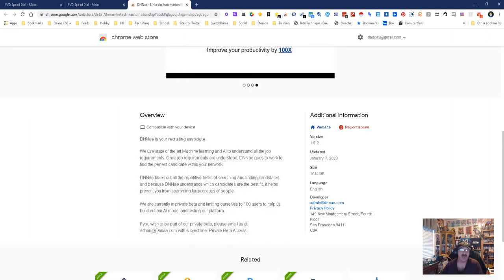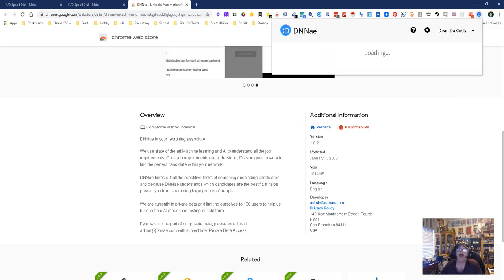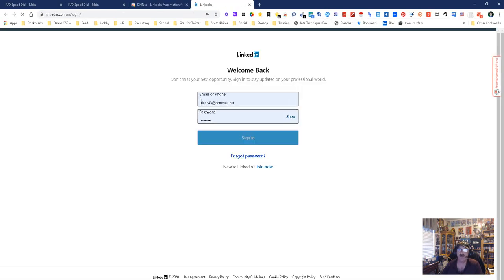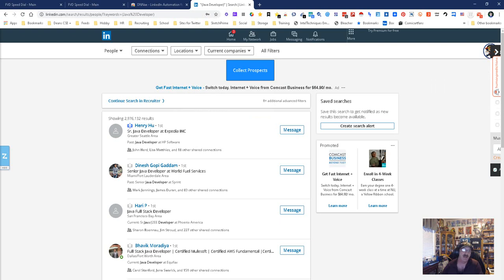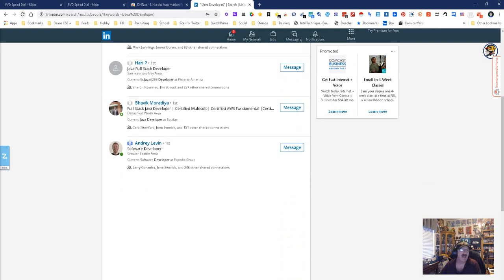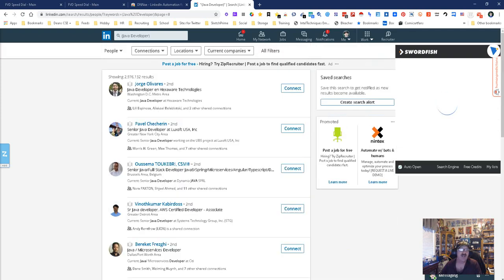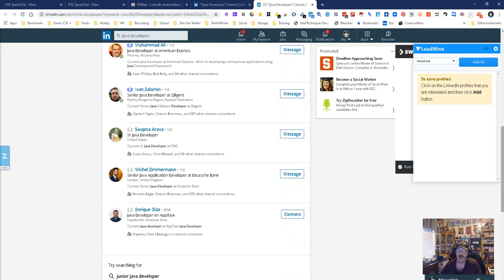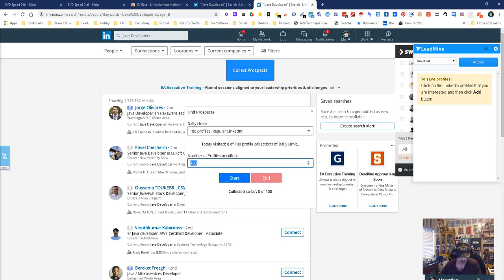DNNae LinkedIn Automation for Recruiters